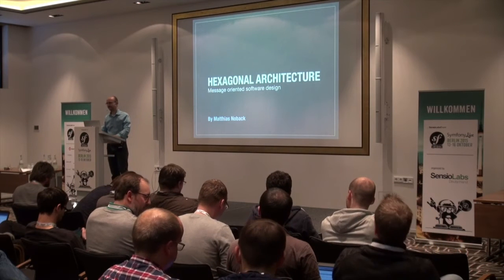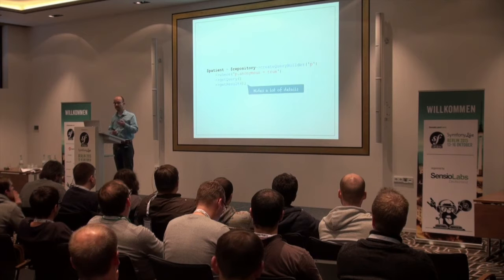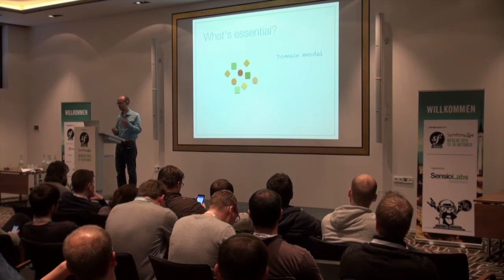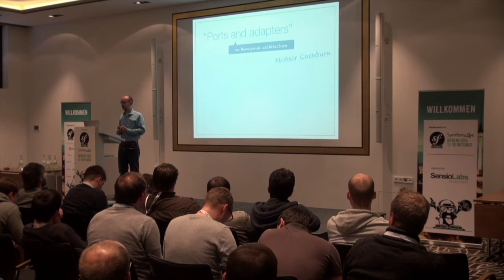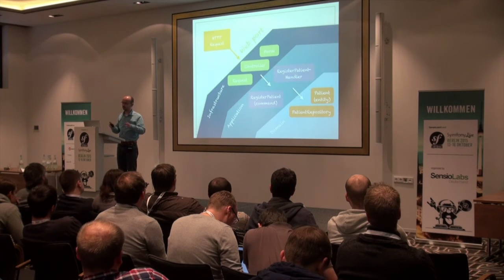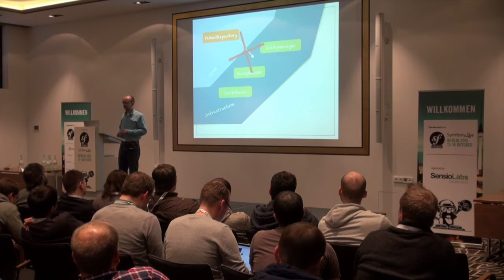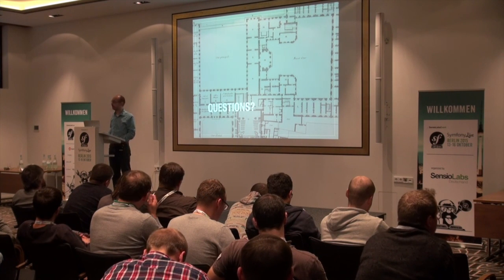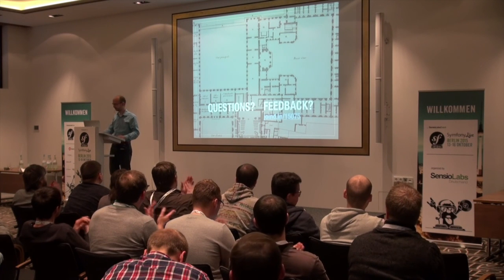SymfonyLive Berlin 2015 - Matthias Noback - Hexagonal architecture message oriented software design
Commands, events, queries - different types of messages that travel through your application. Some originate from the web, some from the command-line. Your application sends some of them to a database, or a message queue. What is the ideal infrastructure for an application to support this on-going stream of messages? What kind of architectural design fits best? This talk provides answers to these questions: we take the *hexagonal* approach to software architecture. We look at messages, how they cross boundaries and how you can make steady communication lines between your application and other systems, like web browsers, terminals, databases and message queues. You will learn how to separate the technical aspects of these connections from the core behavior of your application by implementing design patterns like the *command bus*, and design principles like *dependency inversion*.